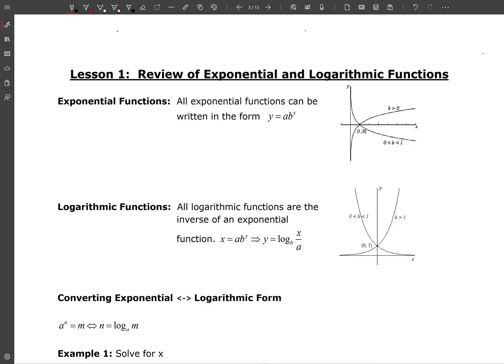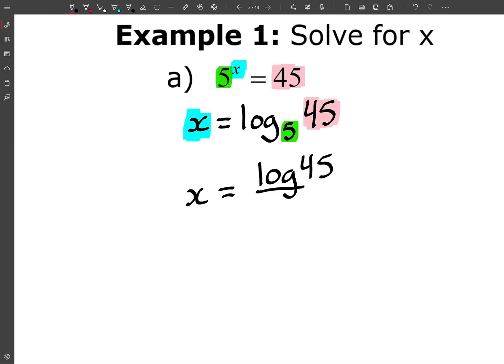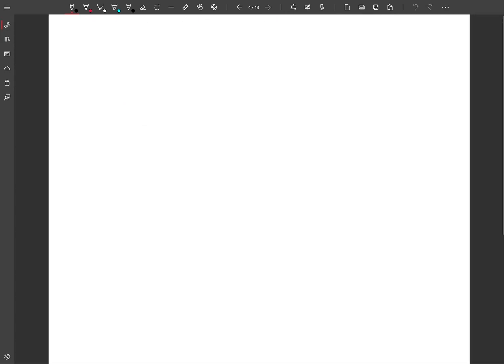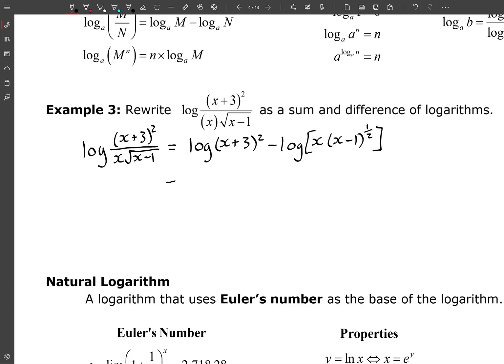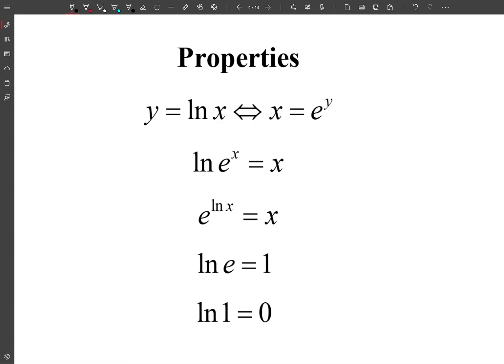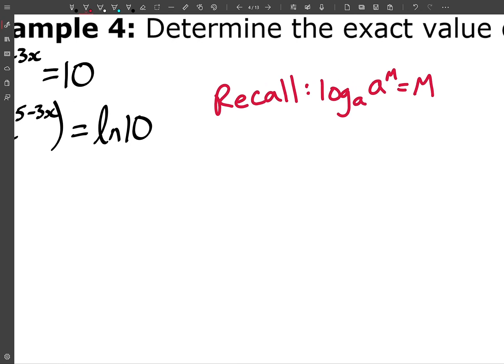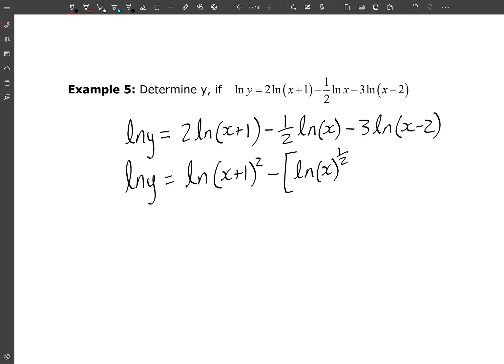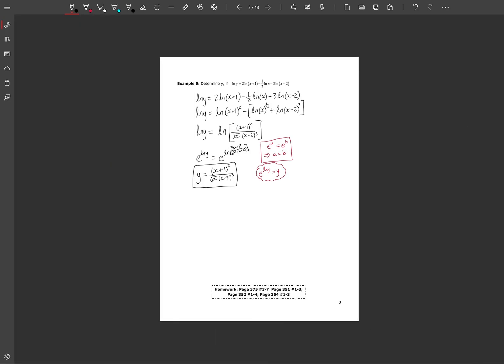Calculus Review Exponential and Logarithmic Functions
A review of exponential and logarithmic functions before we start taking their derivatives.
1:17 - Example 1 (Converting between exponential and logarithmic forms)
3:22 - Example 2 (Evaluating logarithms)
5:56 - Example 3 (Using log laws)
9:25 - Example 4 (Solving exponential functions with the natural logarithm)
12:07 - Example 5 (Solving natural log functions)